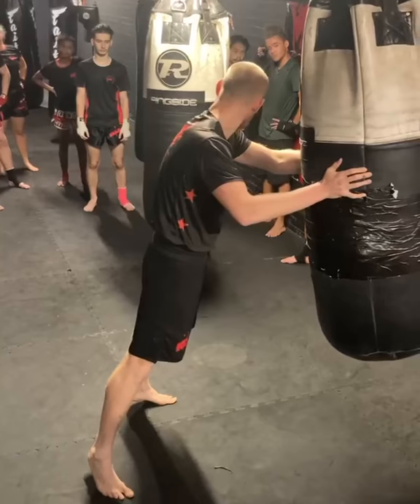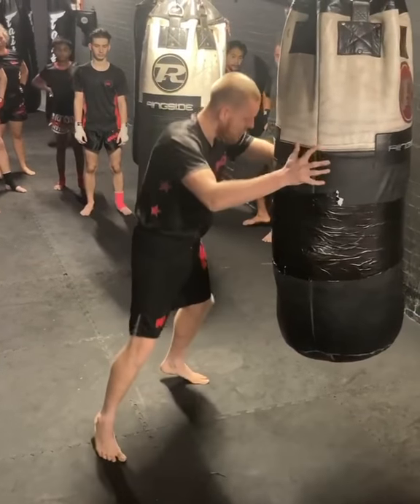Bradley Heason from KO Combat Academy with a nice Muay Thai tutorial on knee drills for a bag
Bradley Heason is the head coach at KO Combat Academy.

Himself is a very impressive Muay Thai fighter with some really big wins

We can't wait to see more from Bradley Heason